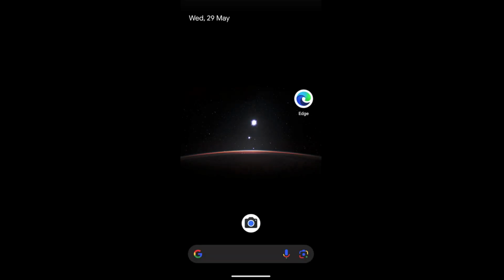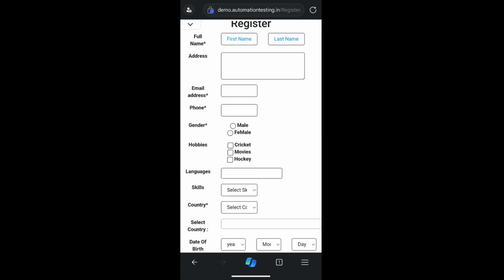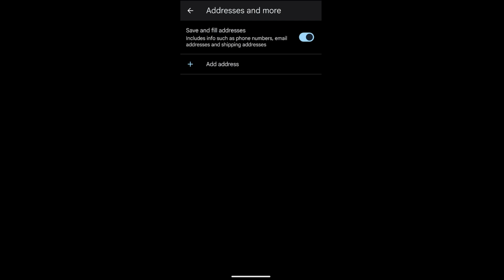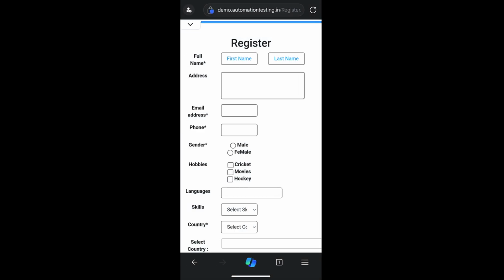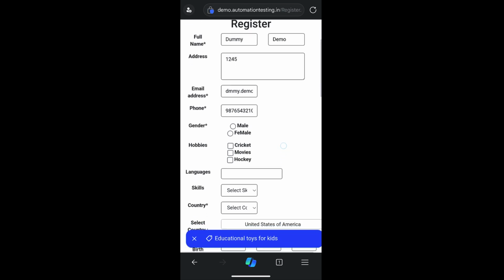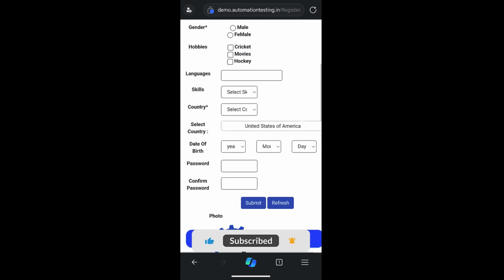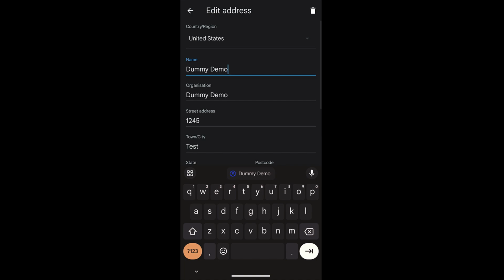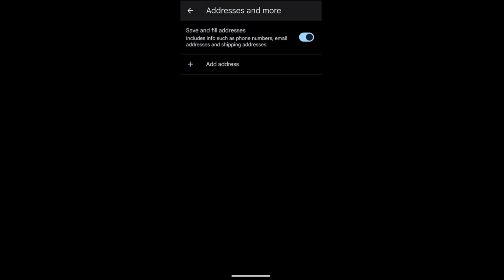How to Add, Edit, and Delete Addresses in Edge on Android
In this guide, learn how to add, edit, and delete saved addresses in the Microsoft Edge app on an Android device. Edge’s autofill feature allows you to store address details for quick form filling.

To manage addresses, open Edge, go to Settings, select Addresses and More, and enable "Save and fill addresses" to store new entries. To edit or delete saved addresses, select an entry, make changes, or remove it. Syncing ensures your addresses are available across devices.